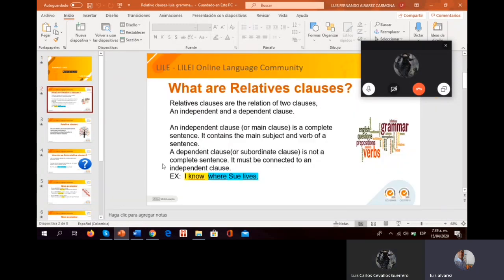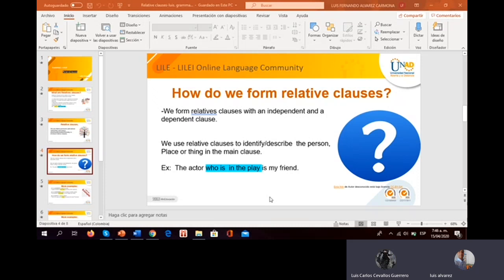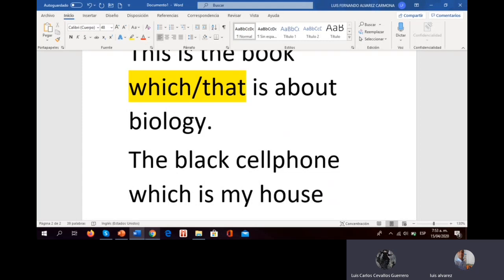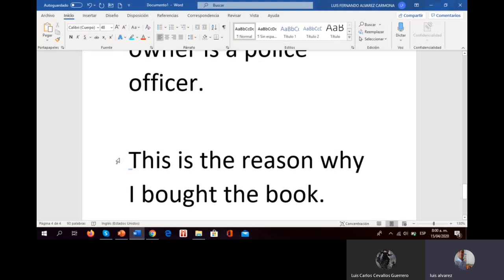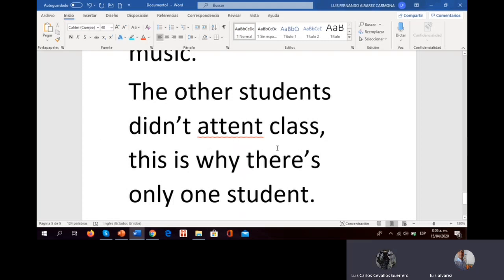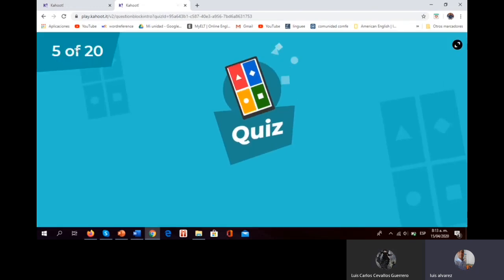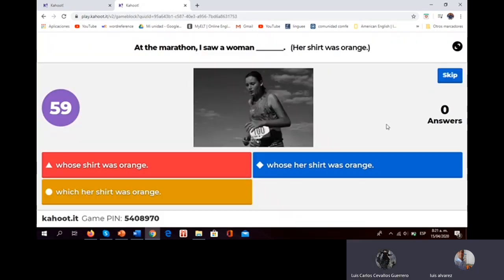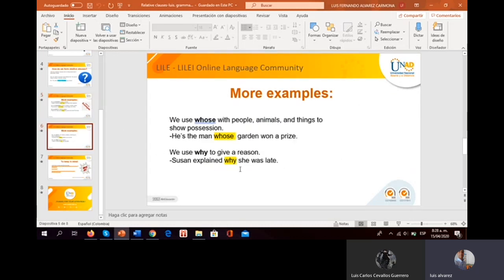grammar week 6